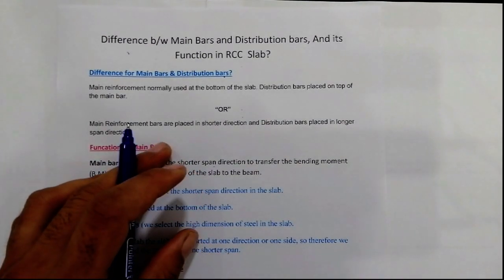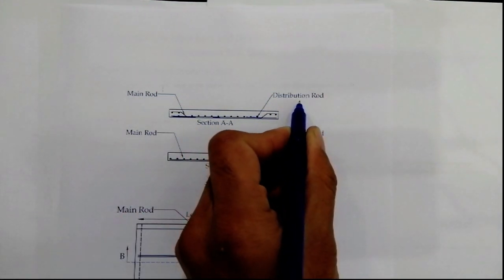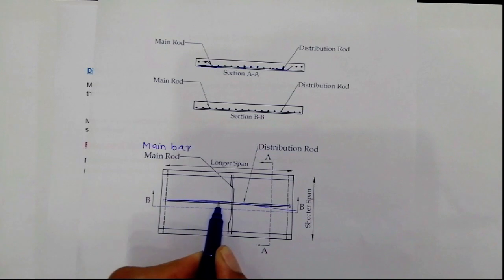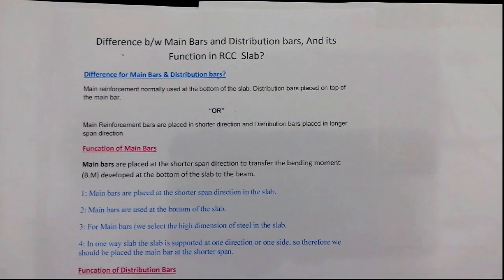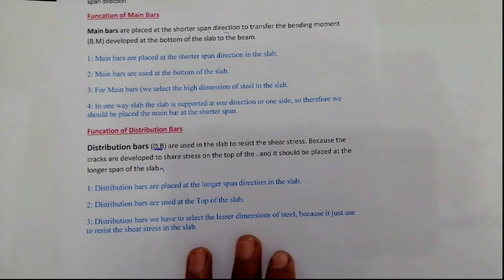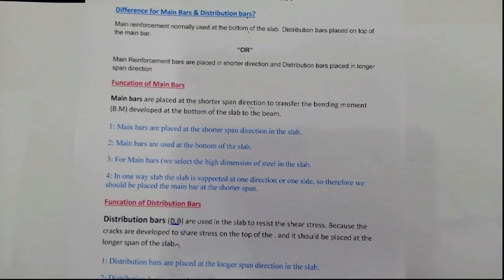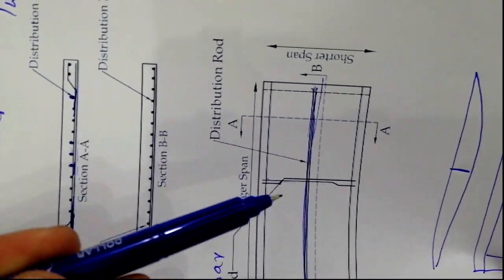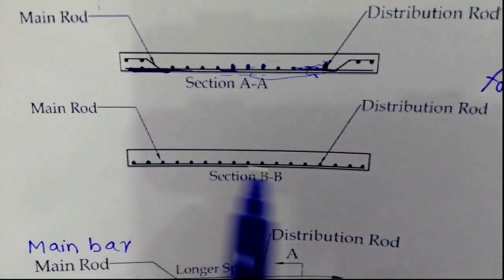Function of Main bars and Distribution bars in RCC Slab - Difference for Main and Distribution bars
In this video I am going discuss about What is main bars and distribution bars in rcc slab and also is function in rcc slab.